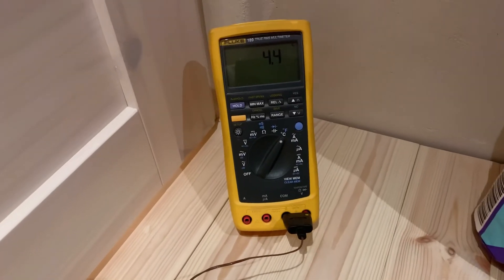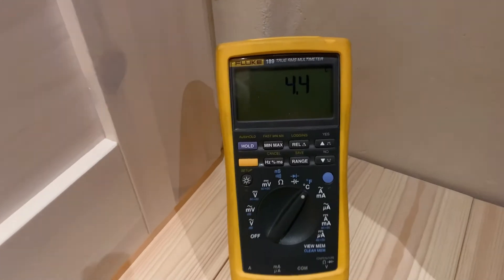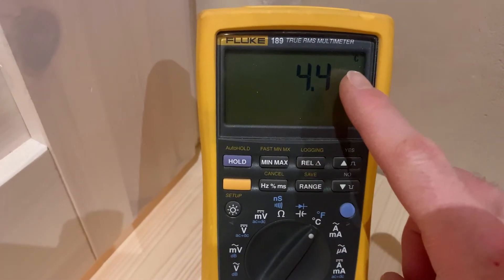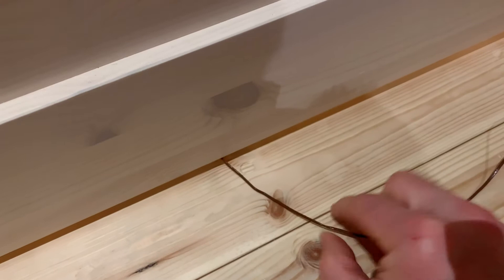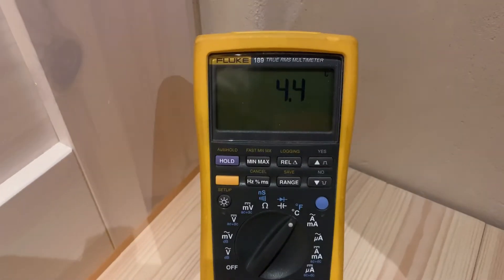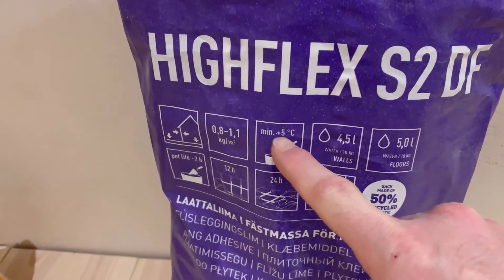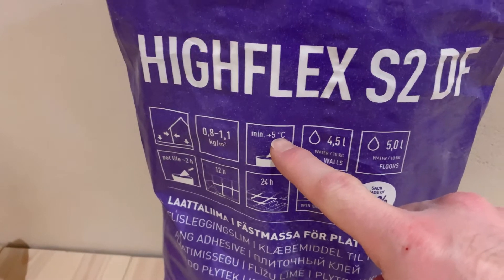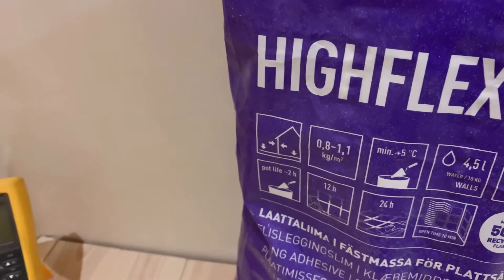Renovation: too cold.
Waiting for the temperature to rise a few degrees outside so I can continue work  on the entrance floor.